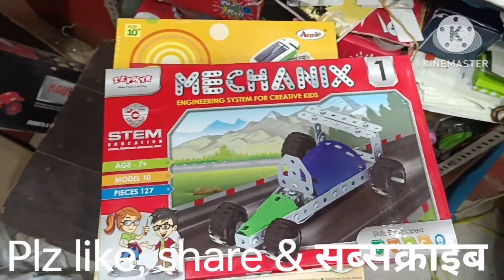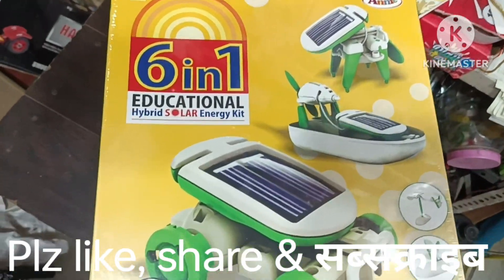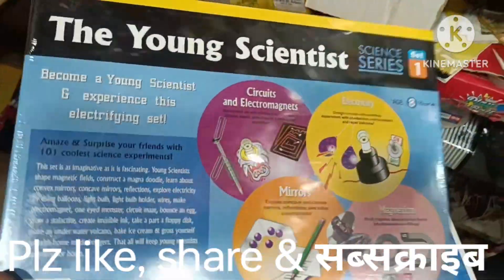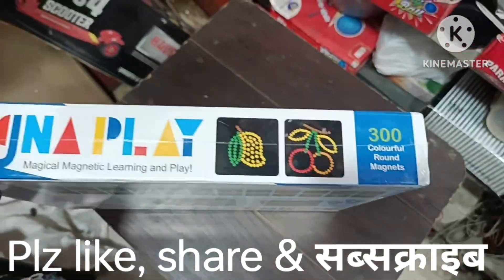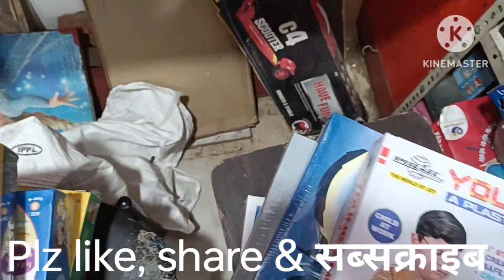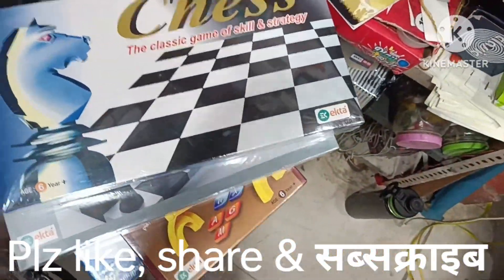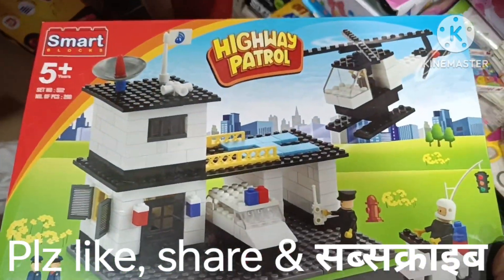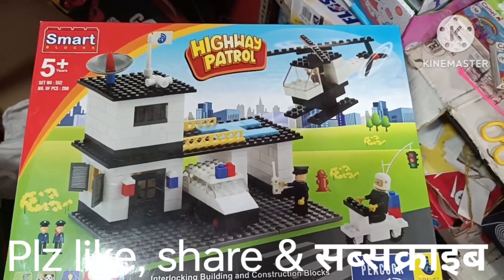Best games collection for 5 + year kids.Best games collection for 5 + year kids.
Best games collection for 5 + year kids.
best games for boys.
best games for all.
Board गस्मस for 5 + year चिकदतें.
Board games for all.